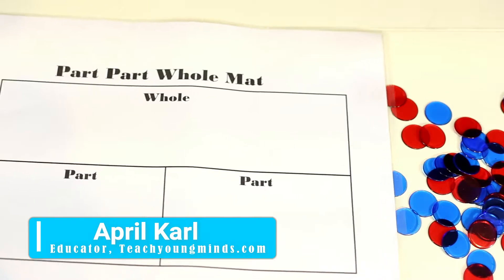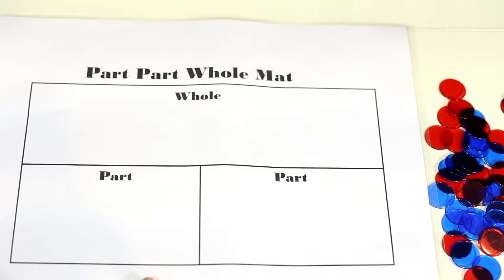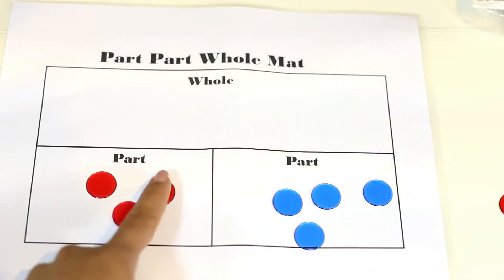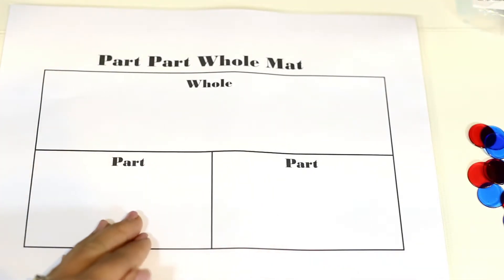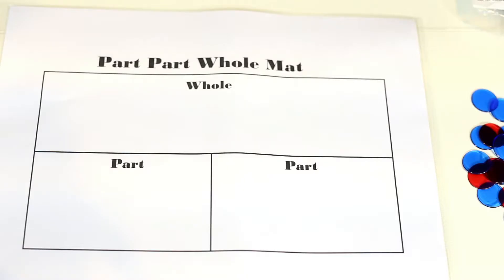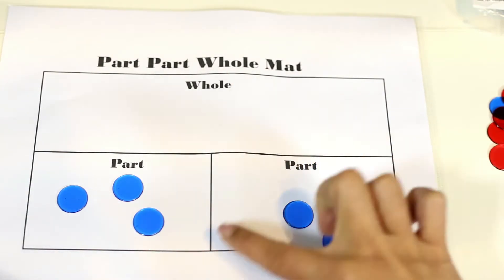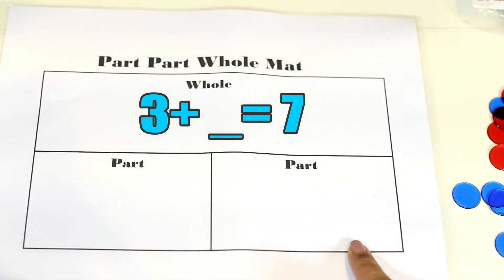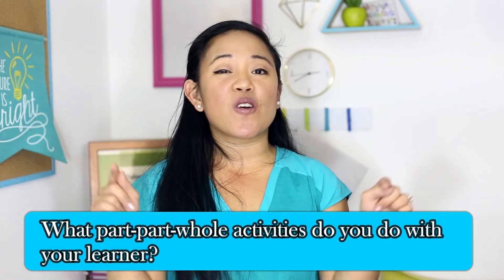Part Part Whole Strategy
PART PART WHOLE STRATEGY// In ths video, I’m going to give you examples on how part part whole strategy can help your learner solve addition and subtraction problems.
Have fun learning!
Teach Young Minds offers K-2 tutoring services and teaching resources for the early learner.